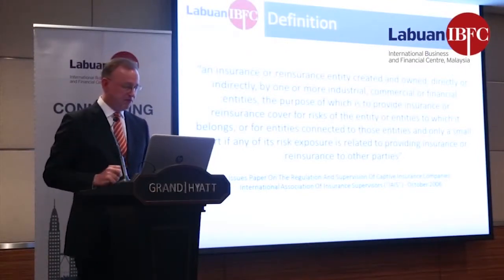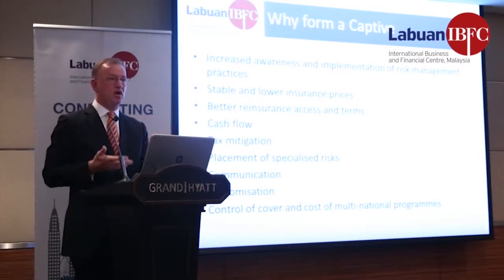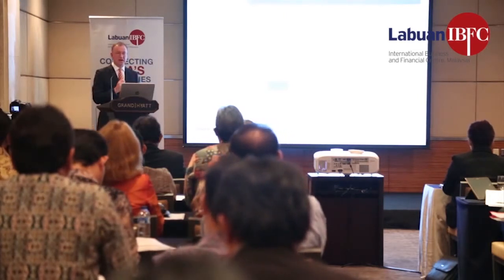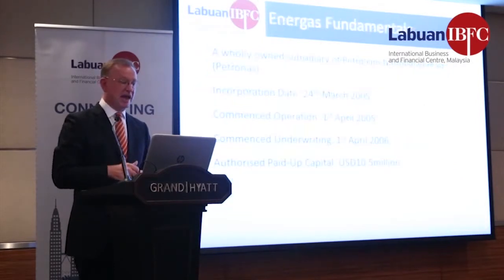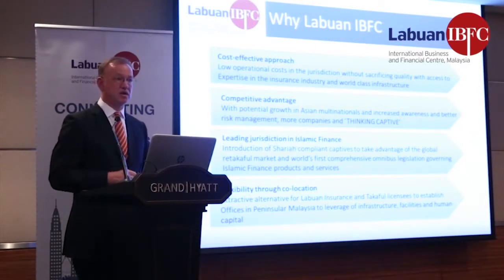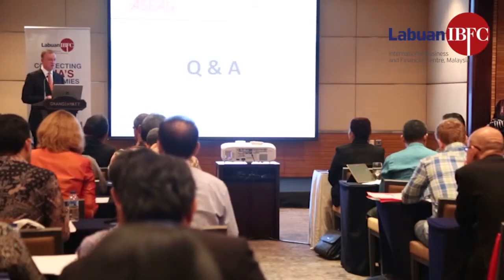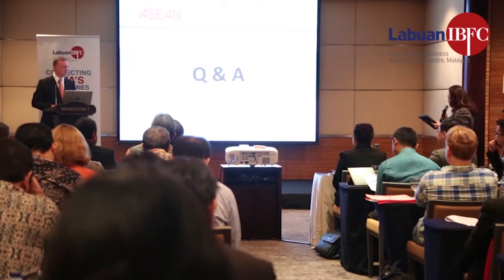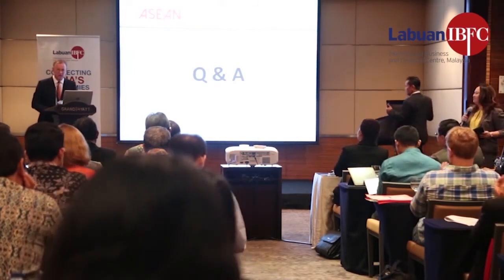Managing Corporate Risks via Captives, Anthony Egerton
In his presentation, Mr Anthony Egerton, Principal Officer at Huntington Underwriting Limited explained the benefits of managing corporate risks via captives.

Event: Labuan IBFC's 25th Anniversary ASEAN Roadshow, Jakarta